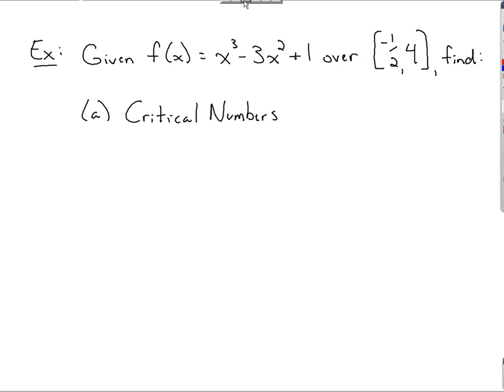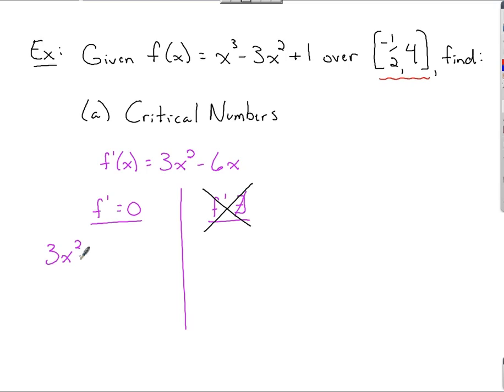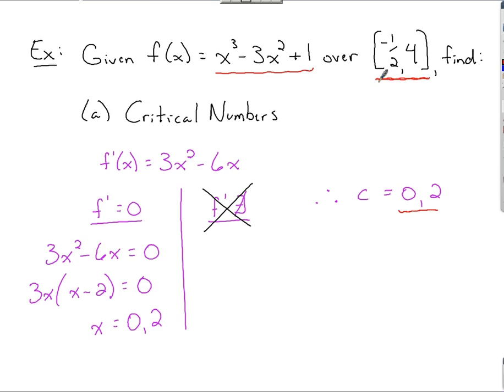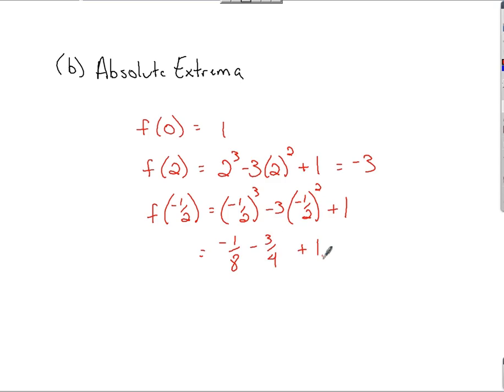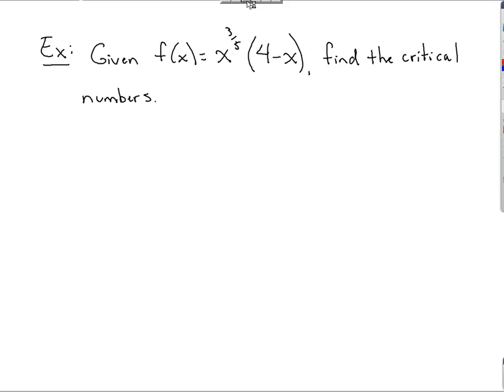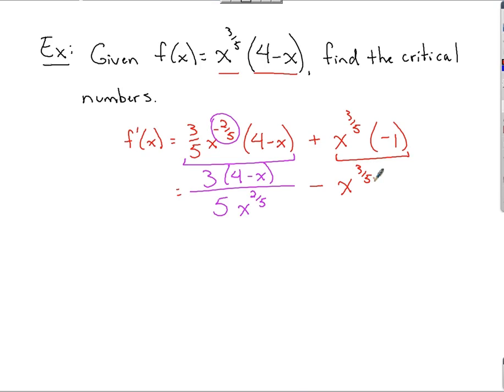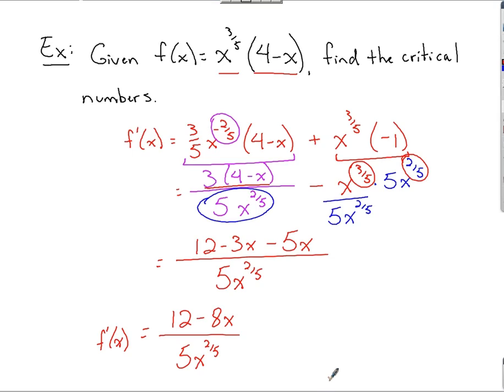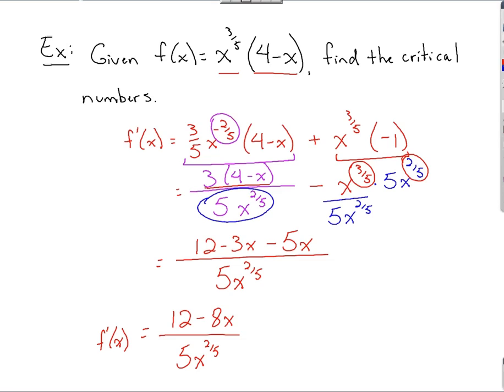Calculus - Finding Critical Numbers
This lesson demonstrates how to find critical numbers as well as how to apply those values to determine absolute extrema for a function.